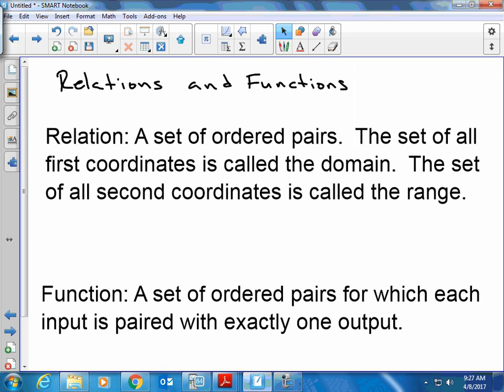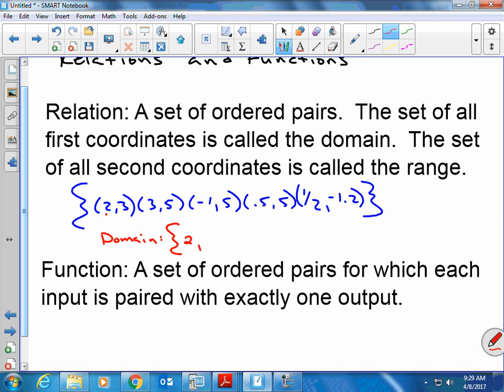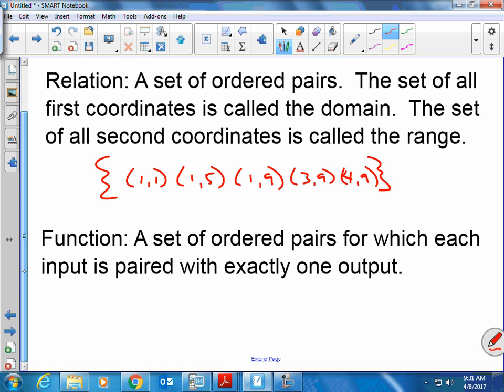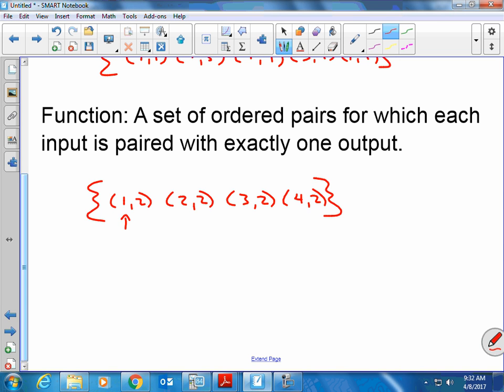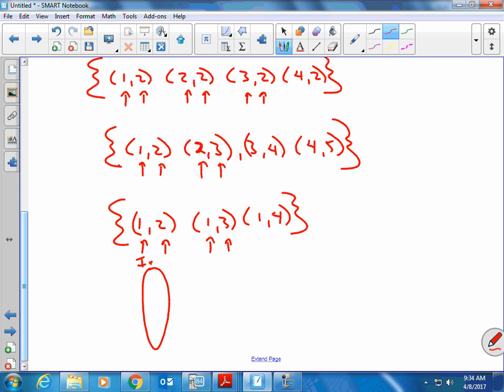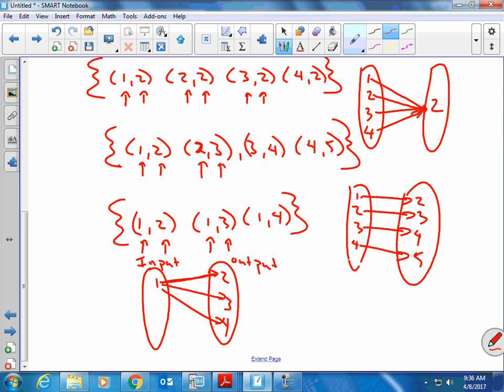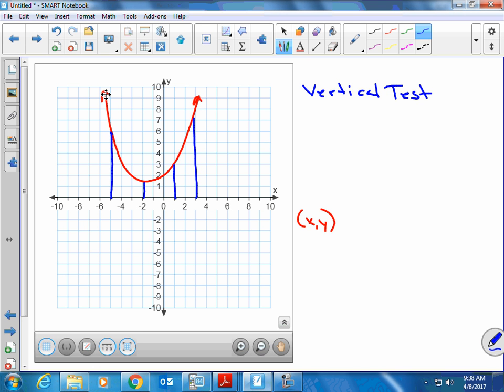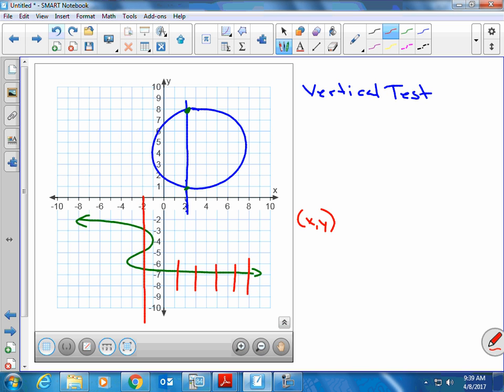relations and Functions